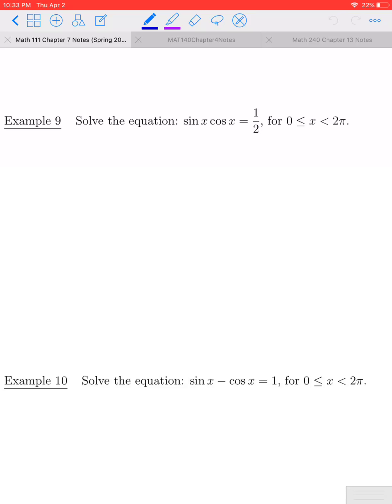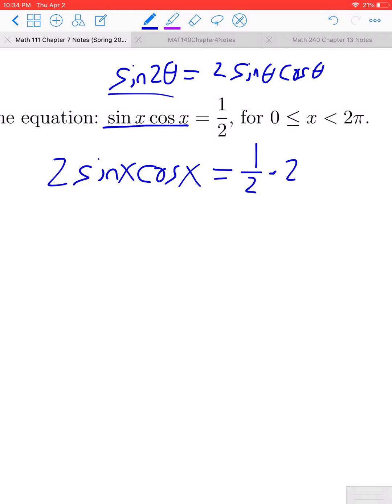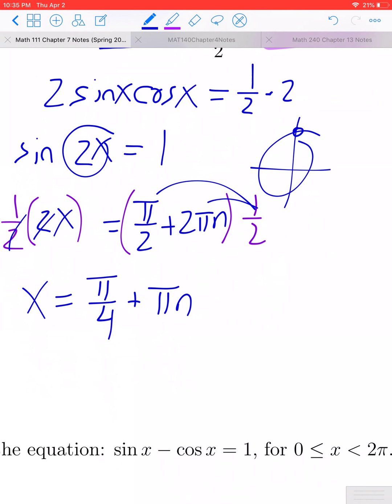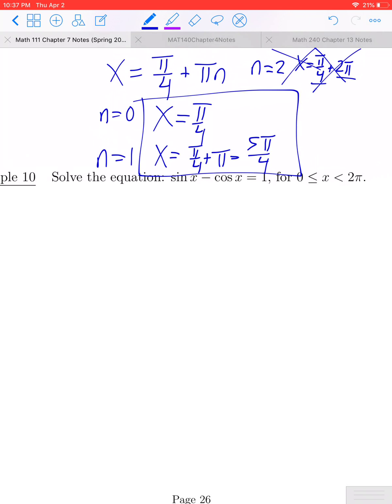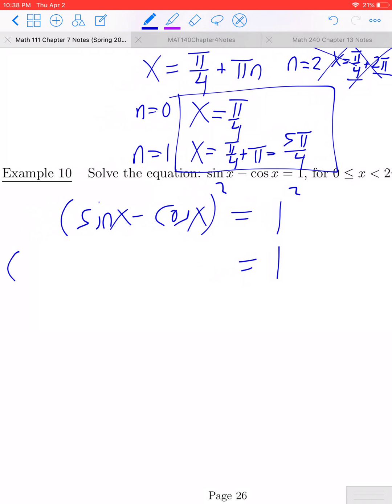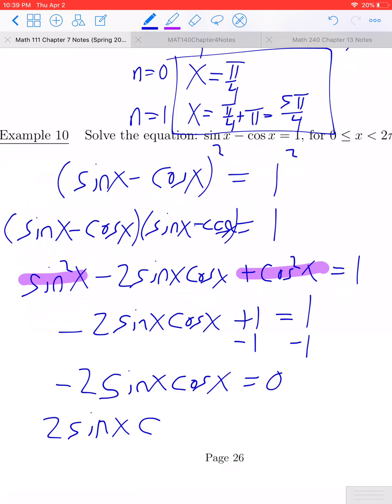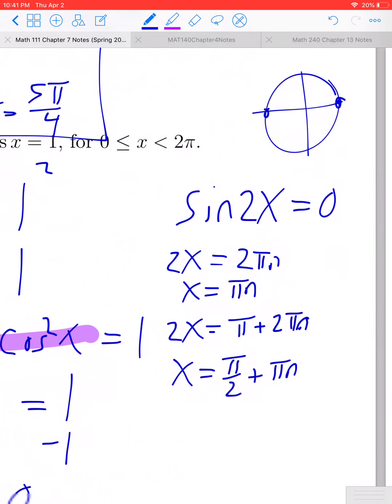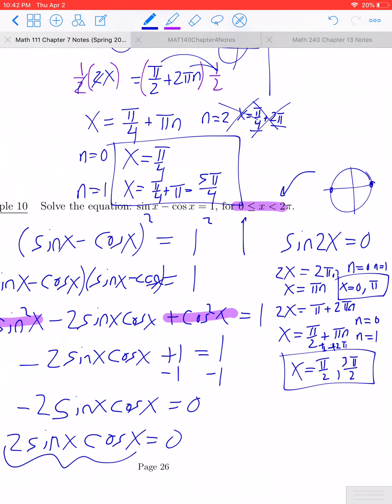Math 111 Lecture 7.3 Part 4